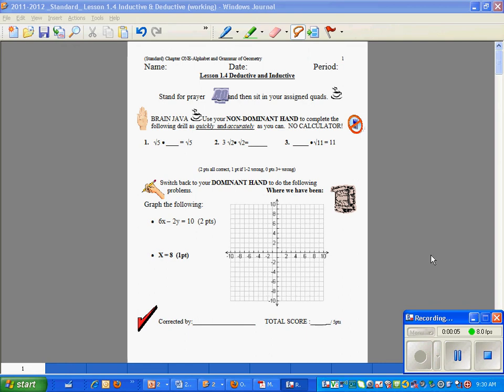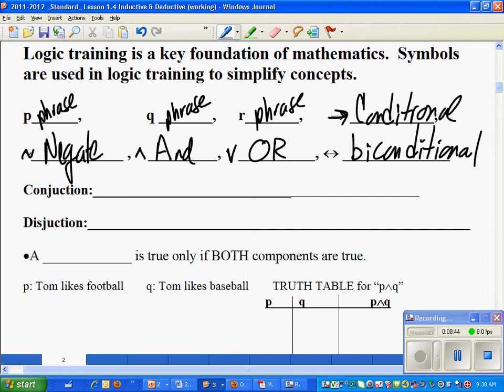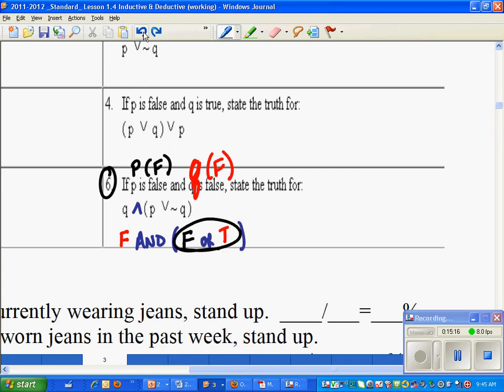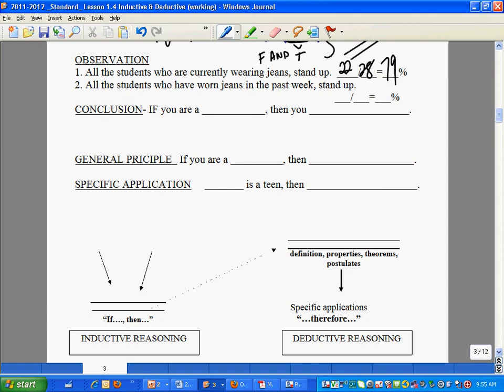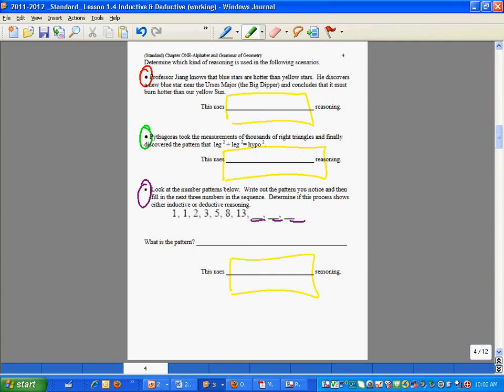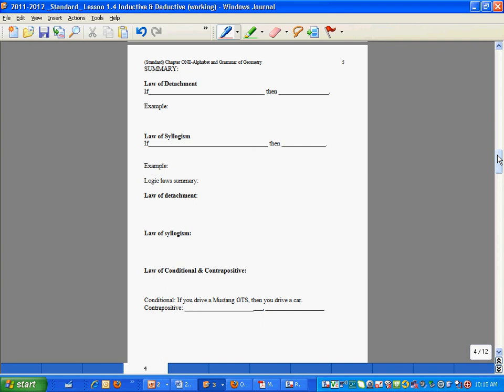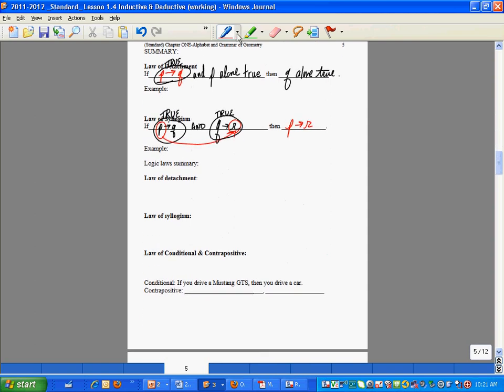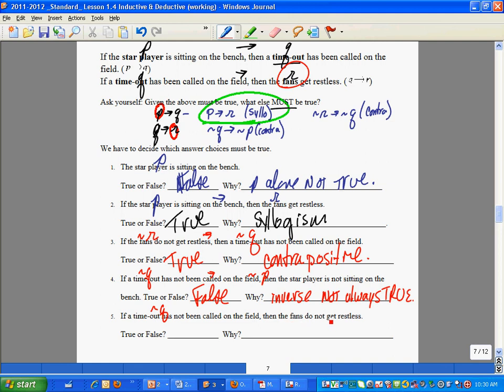2011 2012 Standard Lesson 1 4 recording